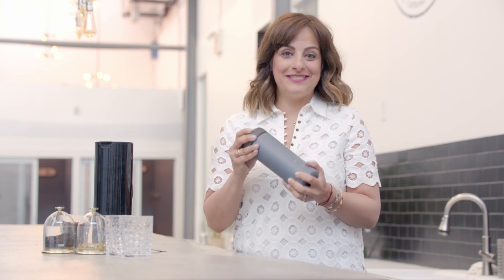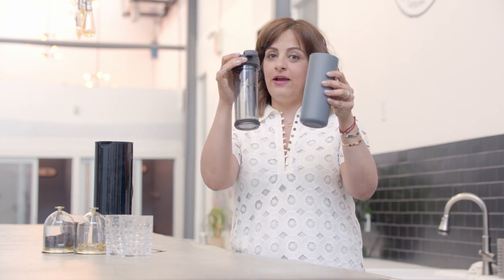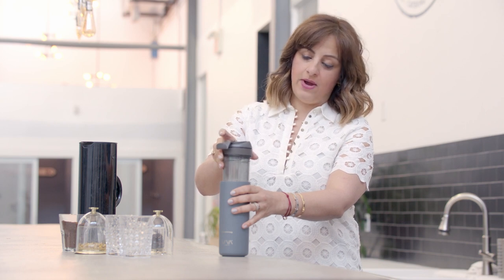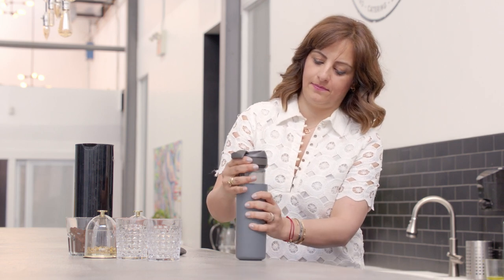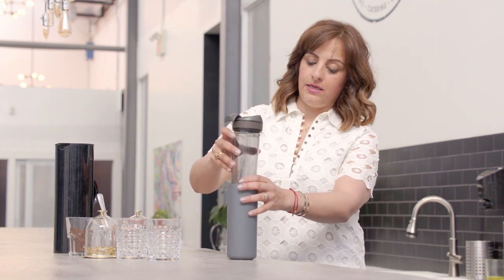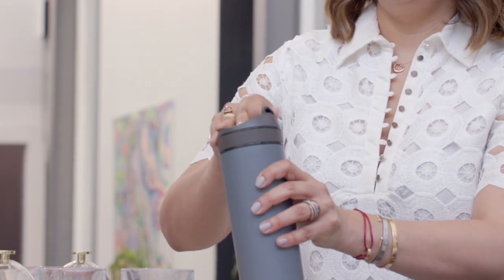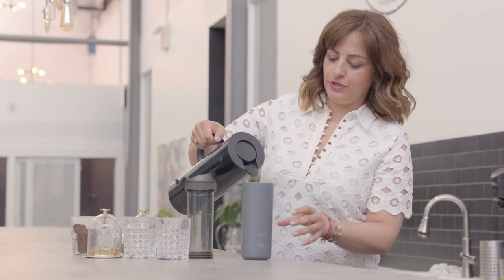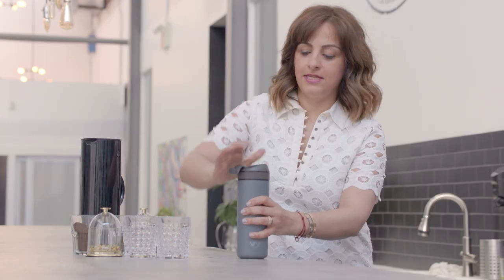Introducing VIVA Recharge: Travel Mug Reinvented | Tea or Coffee, Hot or Iced — Anytime, Anywhere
Patented Steep Control. Leak-Proof. Makes Tea or Coffee Hot or Iced — Anytime, Anywhere

About VIVA Recharge: Travel Mug Reinvented:
Regular travel mugs are designed to store water or beverage that are already made. And that means one more thing you need to clean.

Recharge by VIVA is a versatile solution that brews hot and iced tea. It also makes coffee. It solves the headache of over-steeping, leaking lids and maintaining the optimal temperature of our drink until the very last drop.

Key Features:
✅ Leak-proof
✅ Fresh iced tea in under 5 minutes
✅ Interchangeable coffee and tea filter
✅ Easy to clean
✅ Premium materials
✅ 6 hours hot, 12 hours cold
✅ Full leaf immersion
✅ Designed to last
✅ Ultimate tea companion

VIVA Scandinavia aims to inspire people to make the home a higher priority, to make life at home more stylish, practical, interesting, cheerful and homey.

VIVA Scandinavia aims worldwide with a broad product range that is regularly supplemented with new designs for the home.

VIVA Scandinavia aims worldwide with a broad product range that is regularly supplemented with new designs for the home. VIVA is a tea-centric brand founded in Denmark in 2010, offering the most beautifully designed tea accessories direct to consumers. VIVA strives to modernize tea traditions and take them to new heights.

Today, VIVA is headquartered in downtown Toronto with European subsidiary in Belgium and production facility in China. At VIVA, our mission is to inspire the world to relax and feel better with the perfect tea experience, every single time.

Tea has been a tradition for most cultures for the past 5000 years. Tea is the social lubricant for human social interactions and for celebratory ceremonies, gesture of hospitality and goodwill. It’s the go-to beverage to relax and reflect on precious moments.
At VIVA, we honour and value the importance of this ancient tradition. And so, we strive to modernize these traditions and take them to new heights, allowing to pass them on to current and future generations to maintain its endless values.

Call To Day: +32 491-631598
Location: Canada